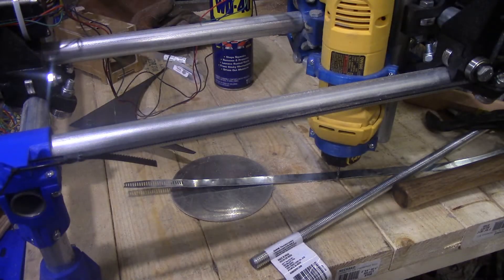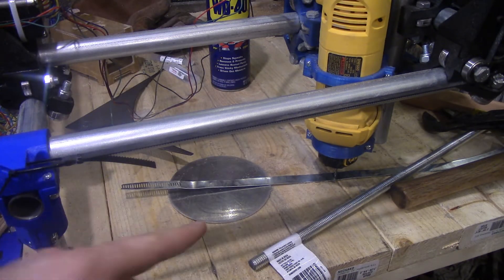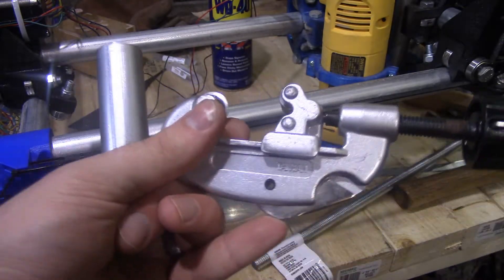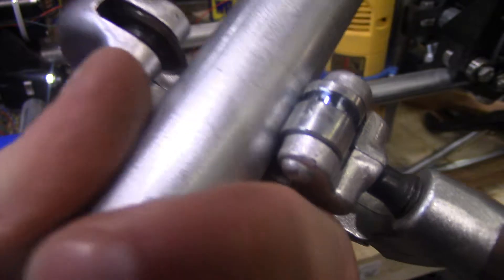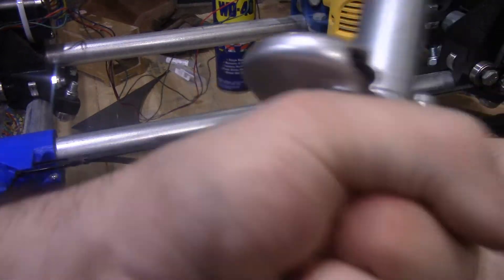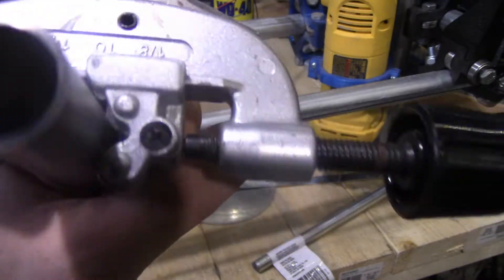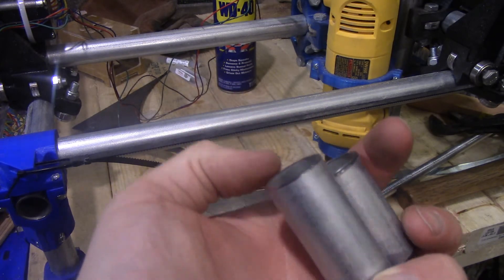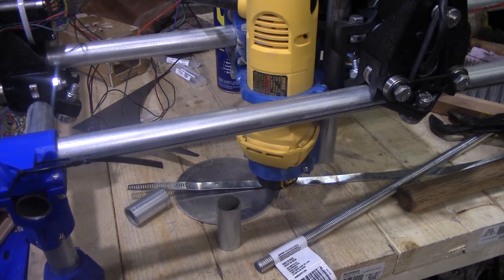MPCNC trick cutting conduit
trick i used to easily, and accuratly cut 3/4 inch electrical conduit to size. NOTE: this will most likely dull your pipe cutter beyond normal use, only do this if you are willing to either sacrifice the cutter or replace the blade wheel.